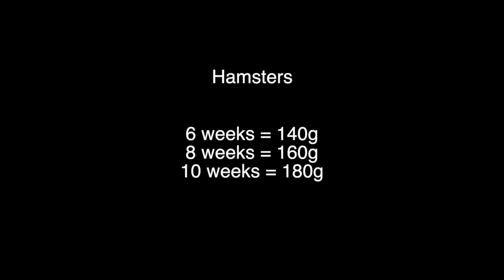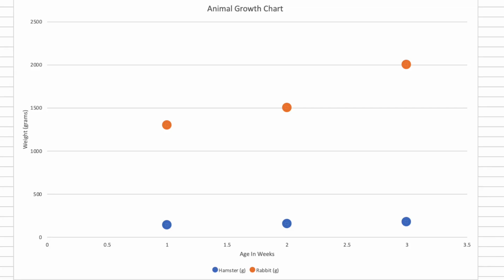What is a Support Vector Machine?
VLOG 254 - In this vlog, I go over the concept of SVM's or "Support Vector Machines".  I use hamsters and rabbits to demonstrate a simple classification problem you might find in Machine Learning.